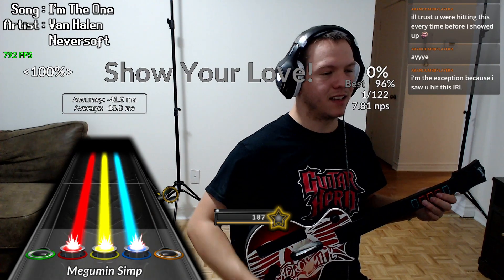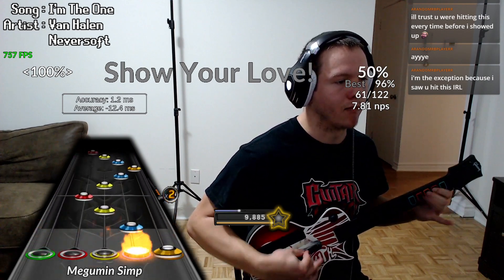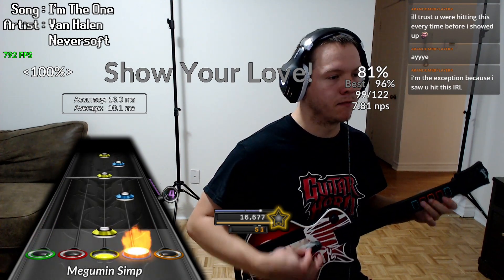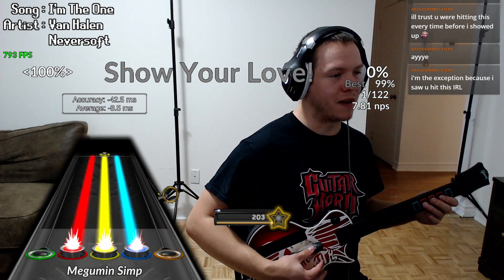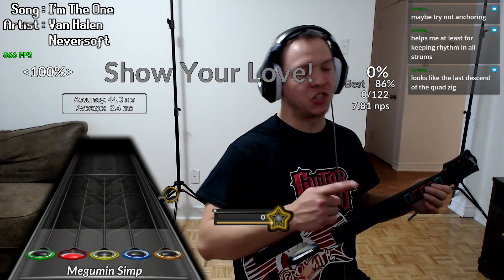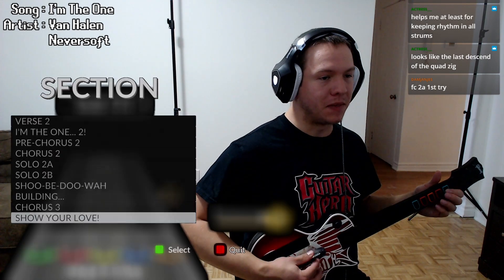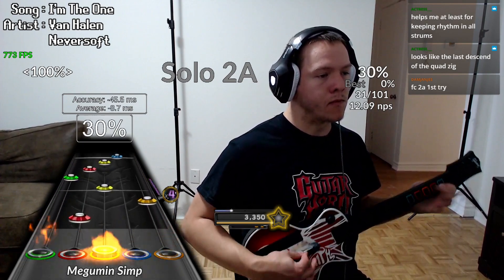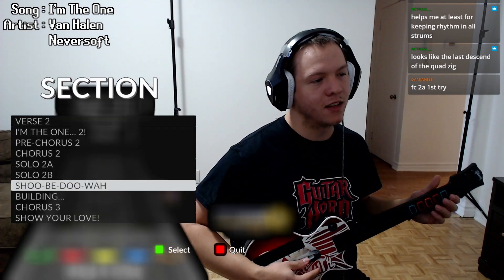2021 content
Descriptions need love too! ᕕ( ᐛ )ᕗ

Just a reminder that I exist. Doubt I'll upload much this year, I don't really care anymore about the game. I'll be participating in the next CSC:EL a few months from now though so there's that. See y'all later.

If you don't like what you see, comment about what you don't like (unless it's the game lol) and I'll see how I can improve my videos.